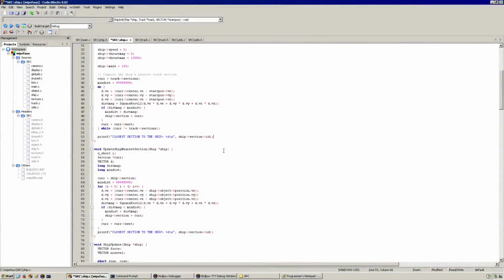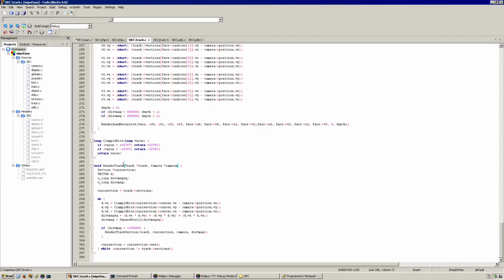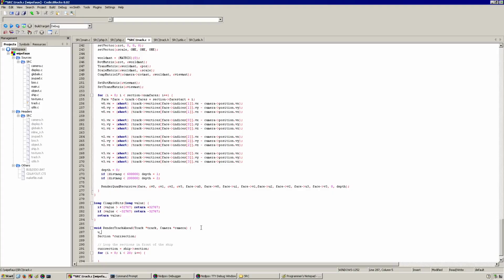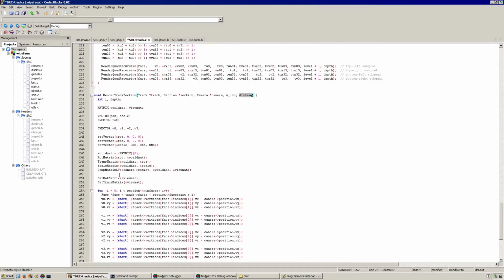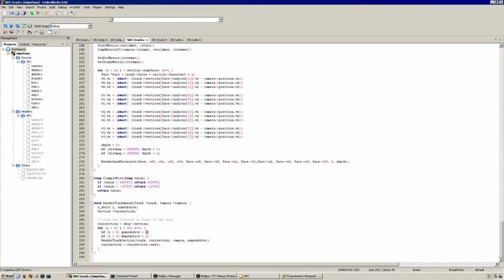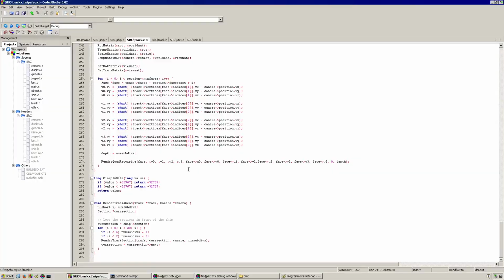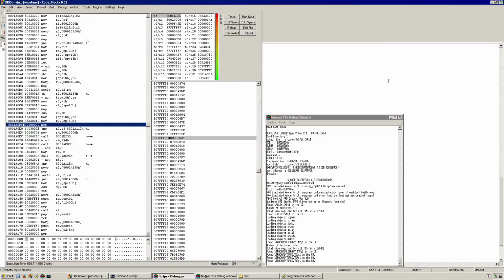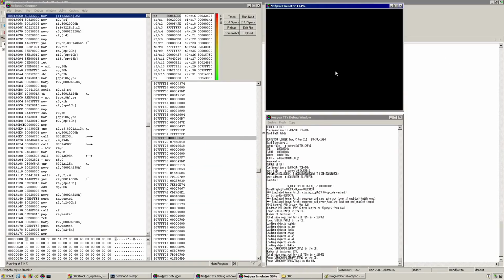168 Rendering Track Ahead